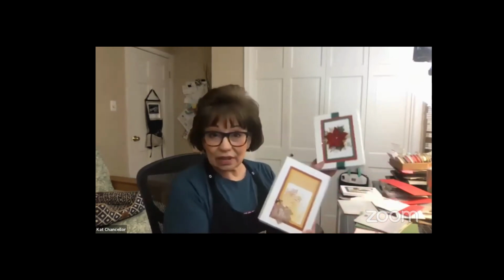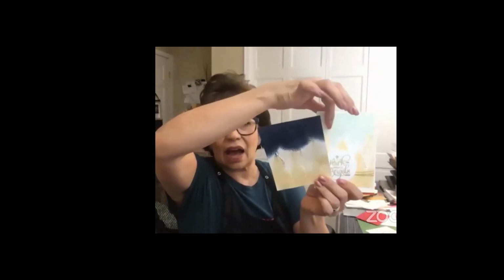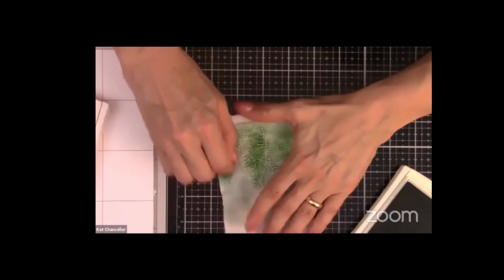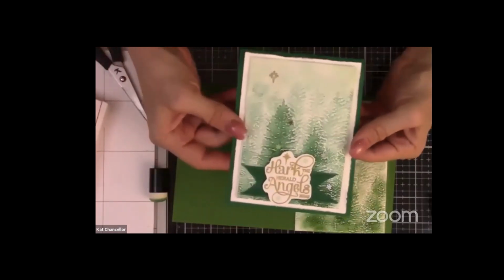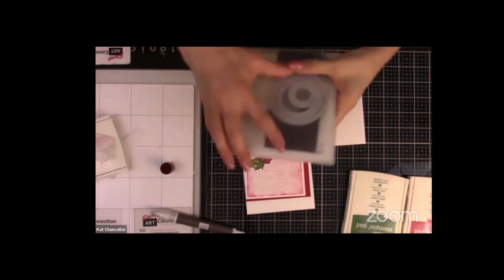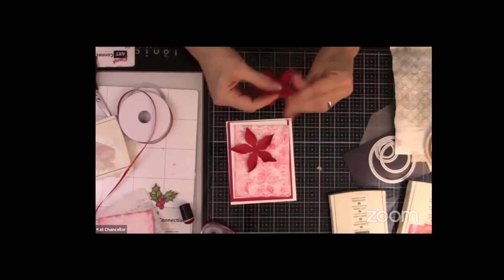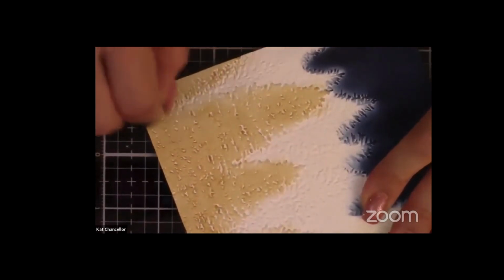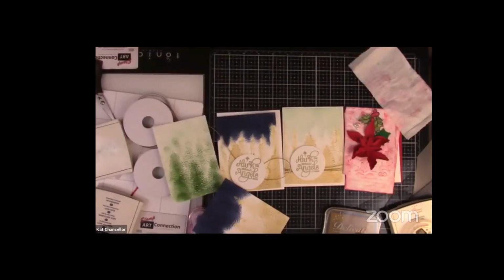Wednesday LIVE: 3D Embossing Folder Techniques for the Holidays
Hi, I just want to check in with my YOUTUBE community this week and see who's up for some fun.  I'm streaming live with my Stamping Fusion group with products and ideas.  Tonight I demonstrate different techniques using embossing folders to create background effects.  The final cards on my blog!